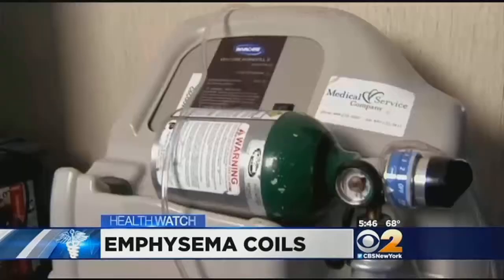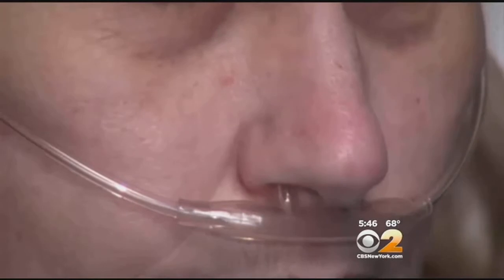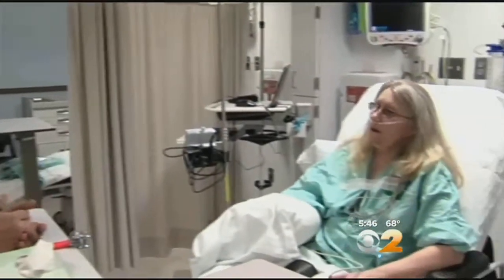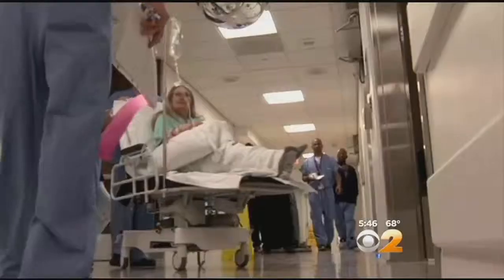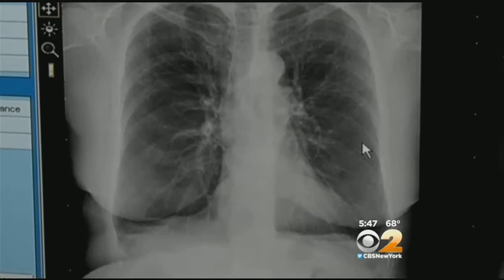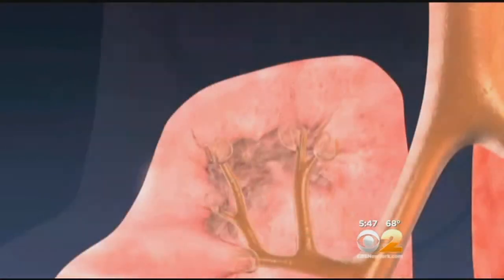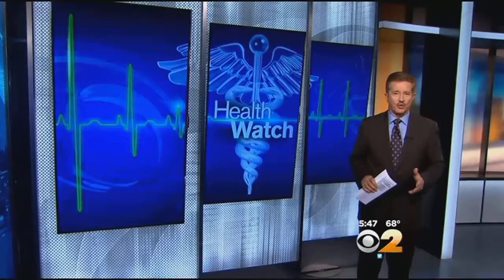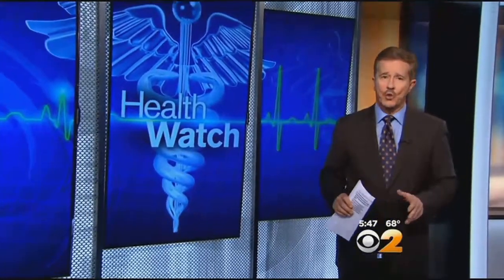Dr. Max Gomez: New Hope For Americans With Severe Emphysema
As CBS 2's Dr. Max Gomez explained, it involves putting a coil inside of the lungs.